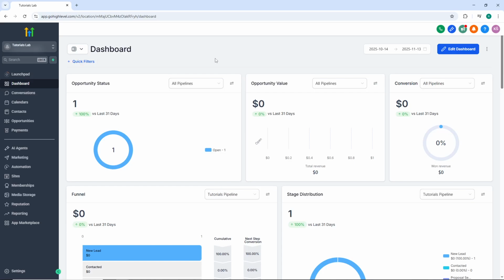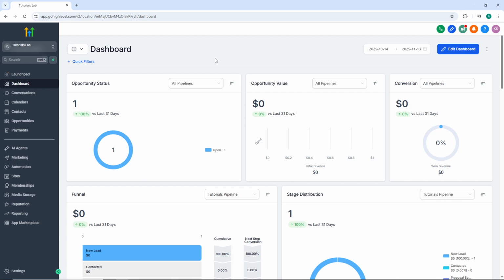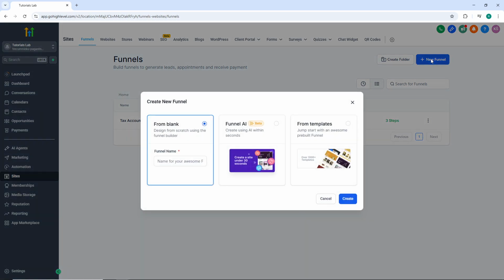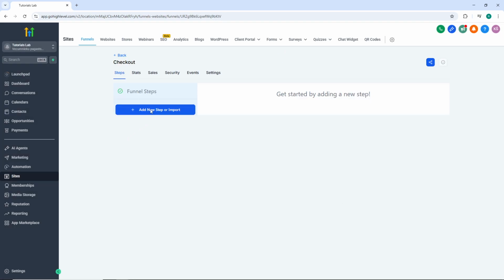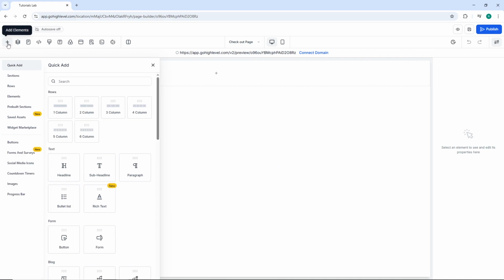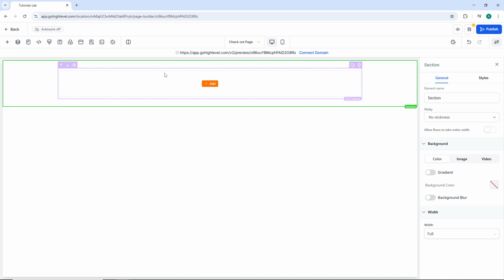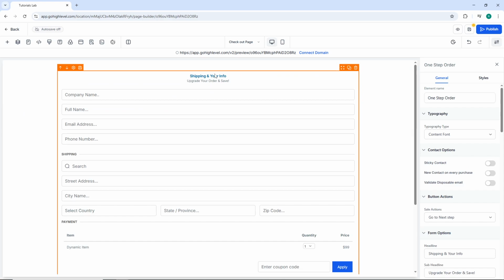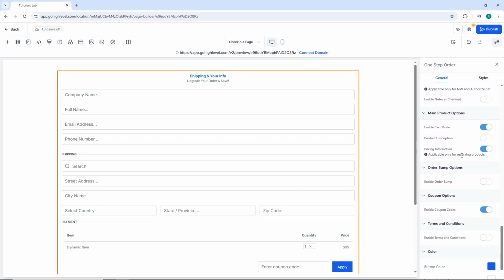How To Build A Checkout Page In GoHighLevel (Tutorial 2025)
Along the way, you'll learn build checkout page in GoHighLevel, create order form using GoHighLevel, set up GoHighLevel checkout process, design custom GoHighLevel sales page, how to make a GoHighLevel checkout, GoHighLevel payment integration setup, configure GoHighLevel checkout funnel, add products to GoHighLevel order form, GoHighLevel checkout page step-by-step, launch a GoHighLevel sales checkout, optimize GoHighLevel checkout page design, GoHighLevel shopping cart setup guide